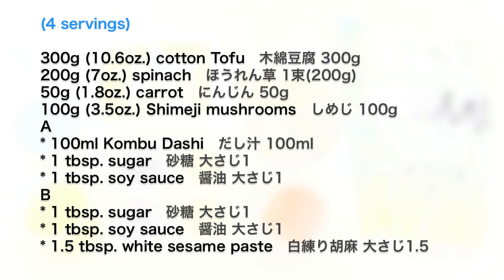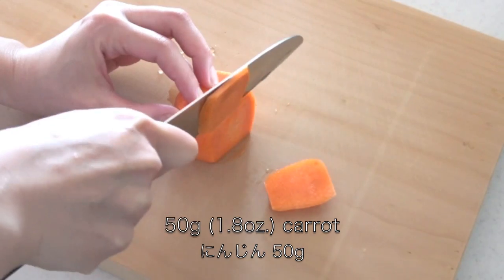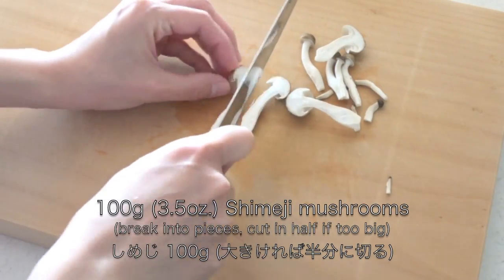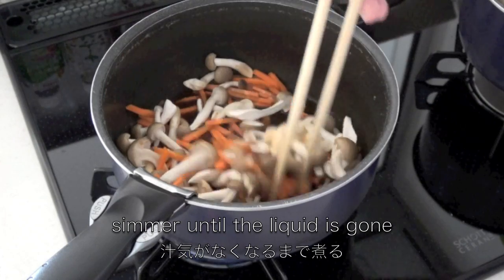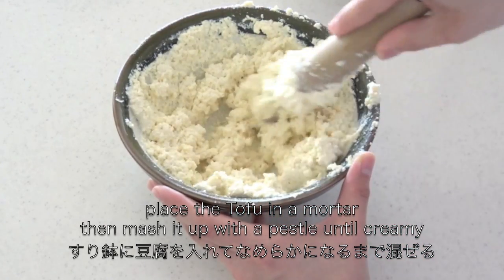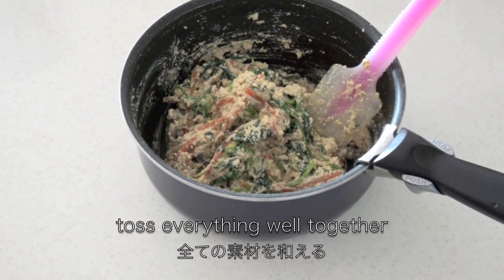Spinach Shiroae (Traditional Creamy Tofu Salad - Vegan Recipe Idea) ほうれん草の白和え - OCHIKERON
Very creamy, rich, and delicious Tofu salad with spinach, with hint of sesame flavor :) It is a traditional Tofu dish we make at home. Of course you can find it at stores or restaurants, too. Homemade one is superb!!!

Spinach Shiroae

Difficulty: Easy
Time: 20min
Number of servings: 4

Ingredients:
300g (10.6oz.) cotton Tofu
200g (7oz.) spinach
50g (1.8oz.) carrot
100g (3.5oz.) Shimeji mushrooms
A
* 100ml Kombu Dashi
* 1 tbsp. sugar
* 1 tbsp. soy sauce
B
* 1 tbsp. sugar
* 1 tbsp. soy sauce
* 1.5 tbsp. white sesame paste (or 3 tbsp. ground white sesame seeds are OK)

Directions:
1. Put water and cotton Tofu (break it into chunks) in a pot, bring to a boil, then simmer for 1-2 minutes. Then drain well in a strainer.
2. Cut carrot into thin strips. Remove the tough base of Shimeji mushrooms and break into pieces.
3. Put A in a pot, add carrot and Shimeji mushrooms, then simmer until the liquid is gone.
4. Cook spinach in a boiling water (with salt) for a minute, drain and soak in cold water, then drain and squeeze the spinach to remove the excess water (use paper towel if you have). Cut into an inch long pieces.
5. Place the Tofu in a mortar then mash it up with a pestle until creamy. Season with B, then add the vegetables (3&4) and toss.

Medium Rock